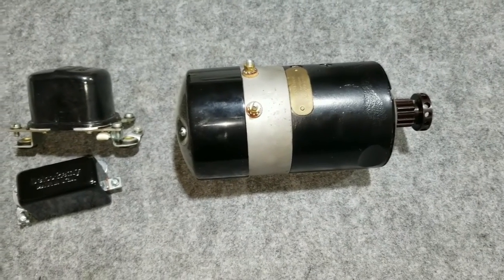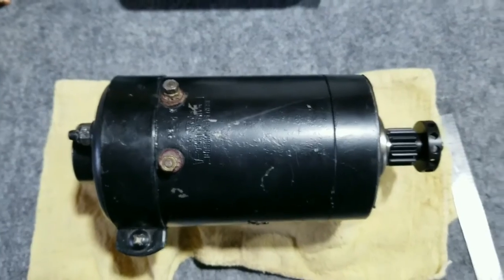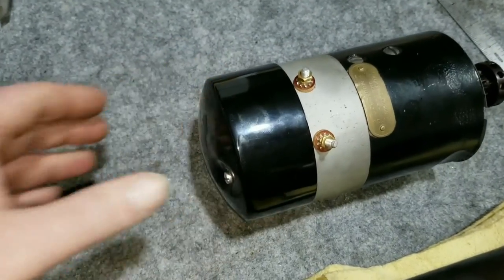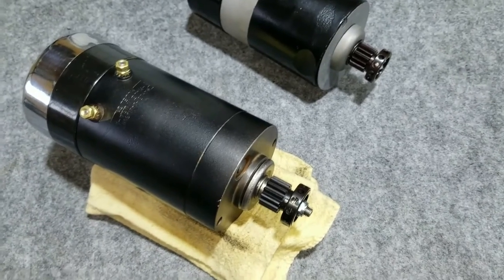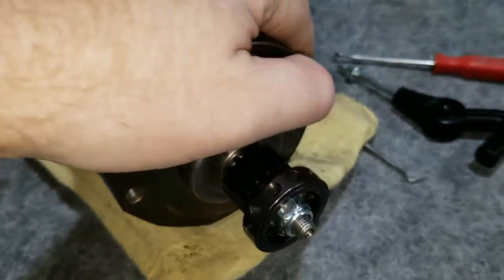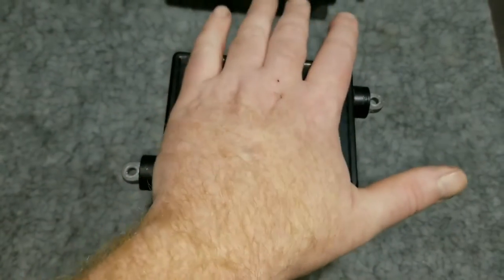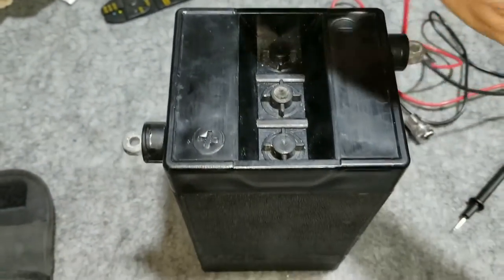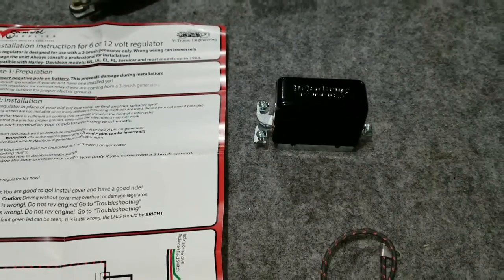1936 to 1957 Harley Davidson Lithium Ion Battery conversion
In this video I go over the steps it takes to convert my 1940 UH and all other 1936 to 1957 Harley Davidson Big Twin motorcycles from the traditional lead acid battery to be able to run a Lithium Ion battery instead. So watch this video as I go over the items needed to do this conversion and how to make it happen while being able to keep the old original look as well.